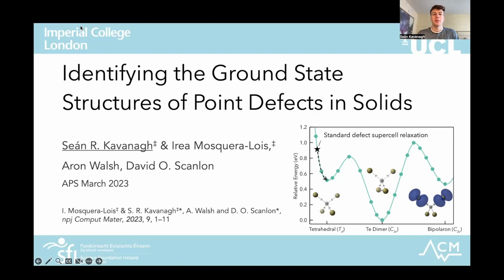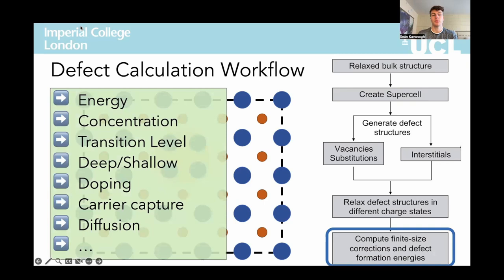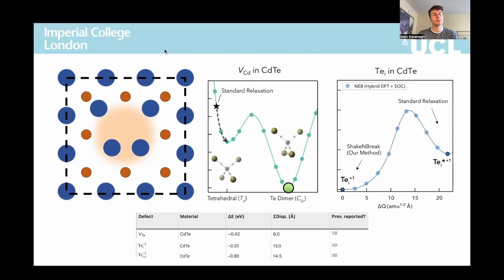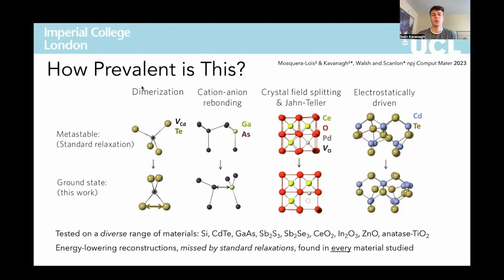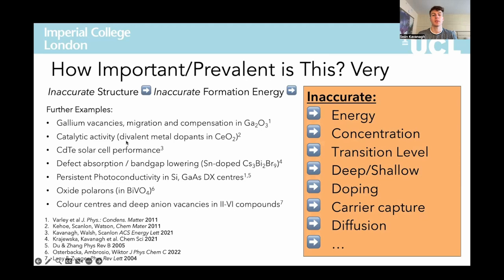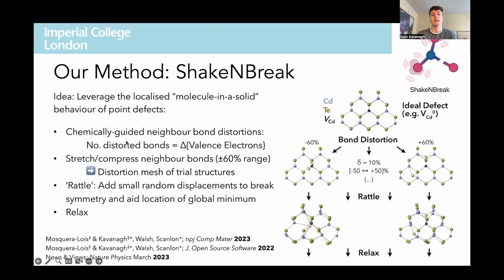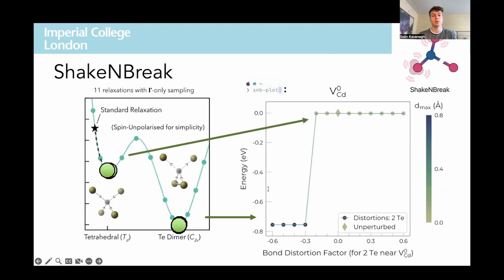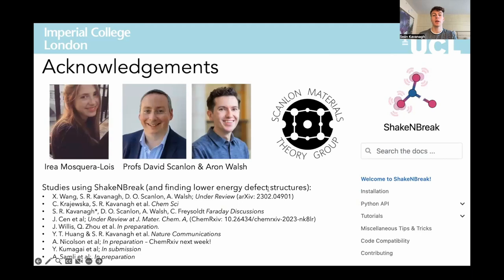ShakeNBreak: Symmetry-Breaking and Reconstruction at Defects in Solids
Pre-recording of my talk 'Symmetry-Breaking and Reconstruction at Defects in Solids' at APS March 2023 in Las Vegas, USA – discussing the issue of global optimisation for defects in solids, its importance and our work (ShakeNBreak) on tackling this issue.

For other talks on YouTube, have a look at my channel!